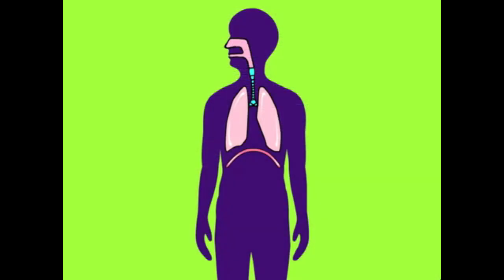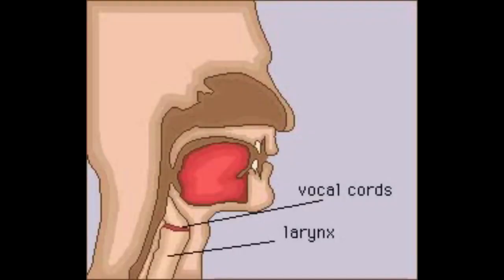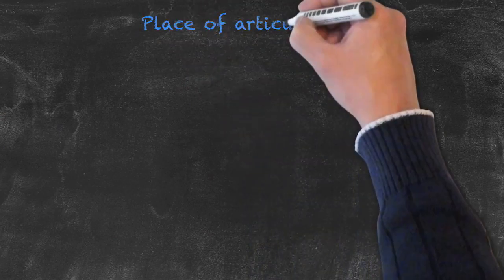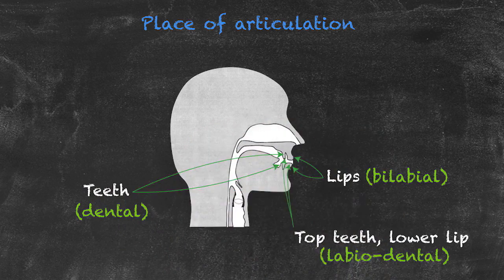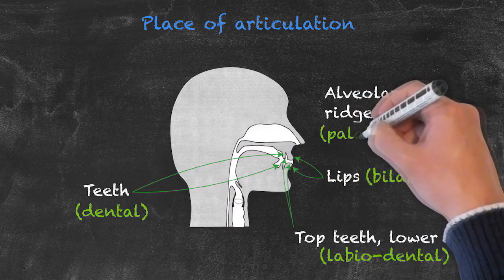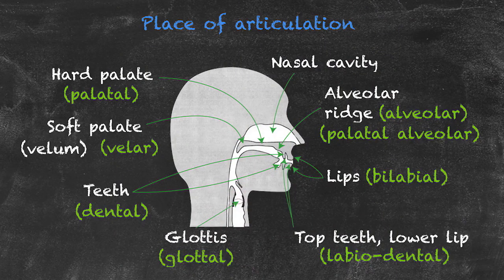Stuttering : What is this ? Where do "stumbles" reside & the first signs of Stuttering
Stuttering: Basic info, Research Findings & Treatment (Part 1. Issue 1.1)

1. The definitions of Stuttering and Cluttering and their differences
2. Human’s Speech apparatus and 3 systems where Stuttering may pop up
3. What is pace, rhythm, fluent speech and syntagma as a speech-language unit, which is destroyed while we’re stammering
4. Childish nonfluencies as the very first signs of Stuttering

Stuttering is defined in the International Classification of Diseases (ICD-10) as “Speech that is characterized by frequent repetitions or prolongations of sounds or syllables or words, or by frequent hesitations or pauses that disrupt the rhythmic flow of speech. It should be classified as a disorder only if its severity is such as to markedly disturb the fluency of speech”
 In according with Belyakova's definition, stuttering is a violation of the tempo, rhythm, and fluency of speech, caused by muscle cramps in various parts of the peripheral speech apparatus: respiratory, vocal and (or) articulatory. In this case, a tempo understands as the number of sound units that are pronounced per unit of time, rhythm as a sequential alternation of sounds organized in time. Fluent speech is characterized by the uninterrupted pronunciation of Syntagma, while syntagma (usually 3-4 words) means a logically complete segment of an utterance that is pronounced without pauses within one exhalation.
Sometimes stuttering may be confused with cluttering because replacements of sounds or words could often occur into a speech process in the same manner as in stuttering. But there are essential differences. Cluttering is defined by the International Classification of Diseases (ICD-10) as “A rapid rate of speech with a breakdown in fluency, but no repetitions or hesitations, of severity to give rise to diminished speech intelligibility. Speech is erratic and dysrhythmic, with rapid jerky spurts that usually involve faulty phrasing patterns”.
Nonfluencies are a feature of the speech of preschool children (2-6 y.o.), which usually coincides with the time of an intensive evolving of a speech function. These tend to be a word (part-word) and phrase repetitions, interjections, and revisions. Some authors, such as Florenskaya and Becker call it an Evolutionary Stuttering or Stuttering of Grow. Nonfluencies are not necessarily developing into stuttering, but a frequent rate of repetitions, in according with Andrews, Harris, and Bloodstein is the first sign of it noted in the majority of children. So if you noticed a frequent rate of repetitions in a speech flow of your kid, pay your attention to the additional speech signs, like accessory movements and associated features that follow in those children who develop a persistent and severe stutter. In the study of young children’s speech, both Yairi & Clifton and Westby, a little while later, have presented profiles of the speech disfluencies of highly disfluent children regarded as normal speakers in which the disfluencies are comparable in frequency and nature to those of some people who stutter.
So, if your child has a frequent rate of repetitions and other signs which may develop to real Stutter, don’t waste your time, make an appointment with a good Speech-Language Pathologist, because Stuttering could be treated much more easily while your kid still a kid. Why? We’ll talk later in one of the next videos.
This is DoctorGuu,
Be careful on the roads and prosper!